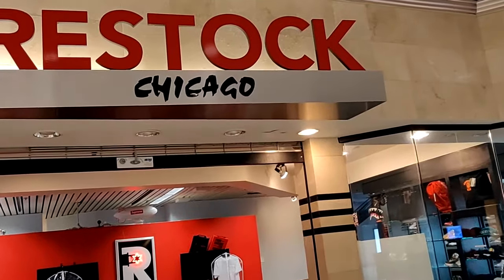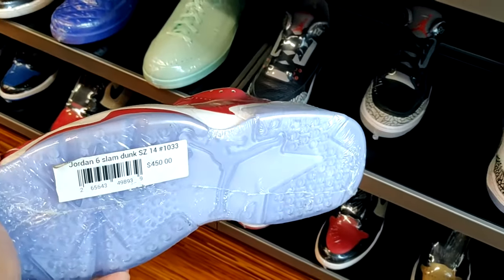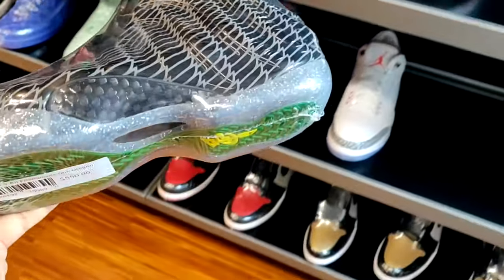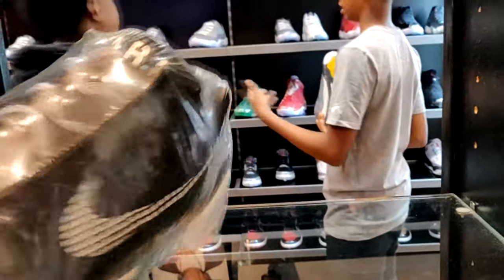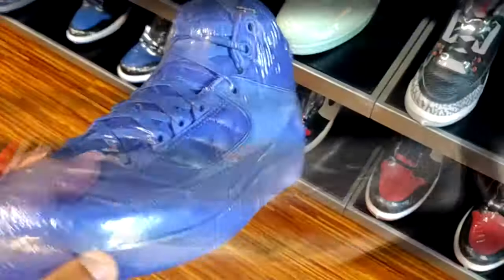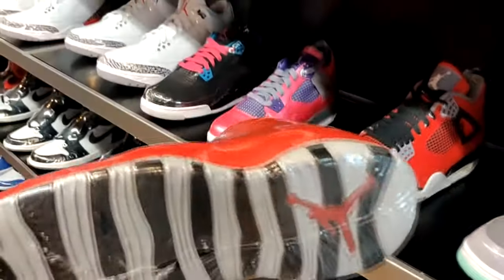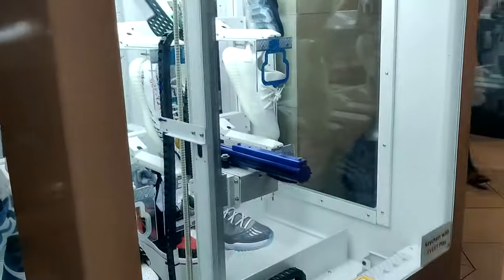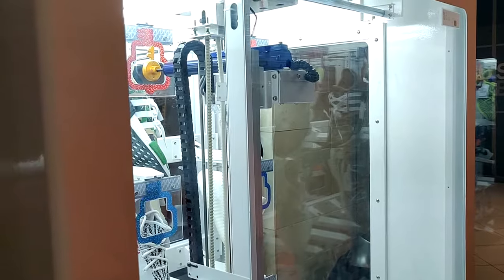Restock Chicago Store Vlog I Schaumburg, Illinois I Woodfield Mall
This video is a vlog that I recorded when I went to Restock Chicago.